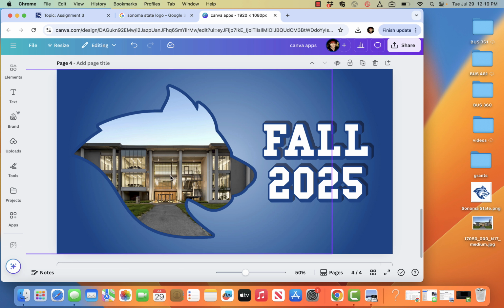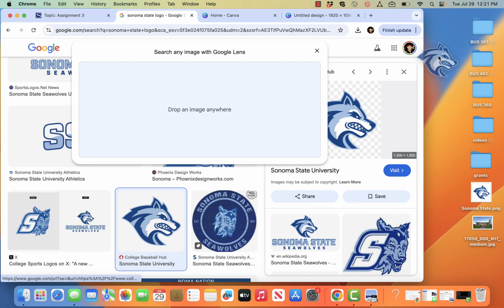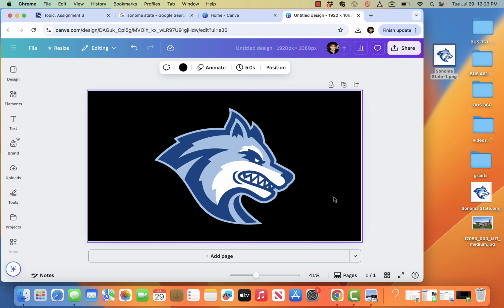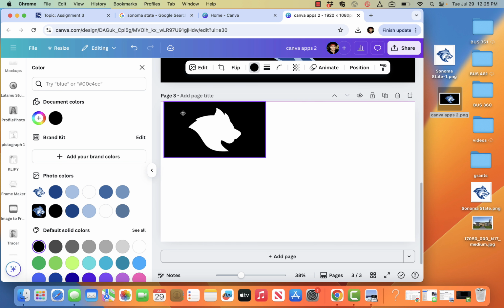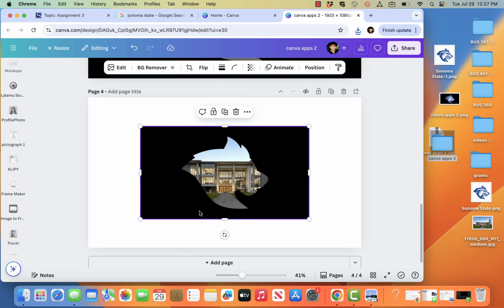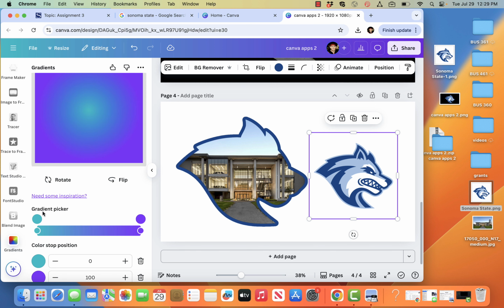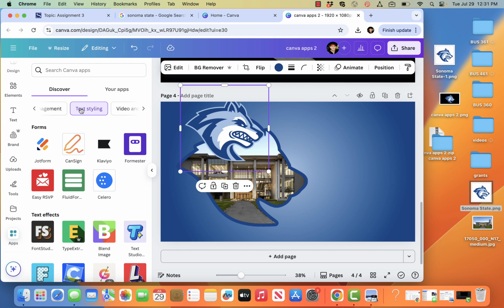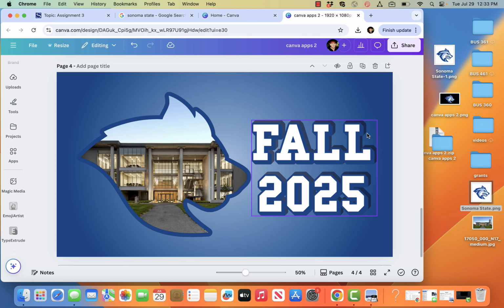Logo Frame Effect with Canva Apps - Tracer - Gradient - TypeExtrude. Frame and text effect.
How to create a logo frame effect with Canva Apps - Tracer - Remove Background - Shadow - Gradient - TypeExtrude.  Frame and text effect.  Put an image inside a logo frame.